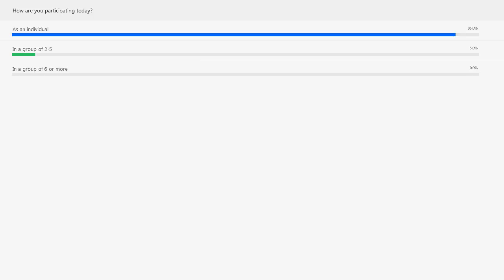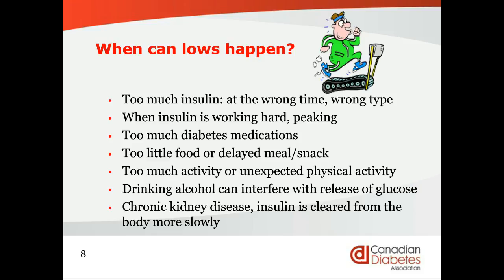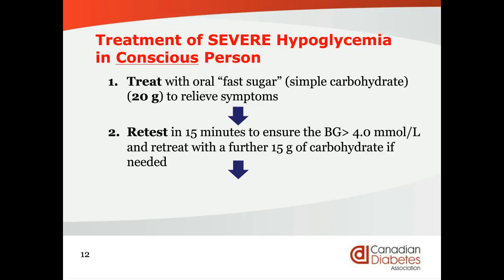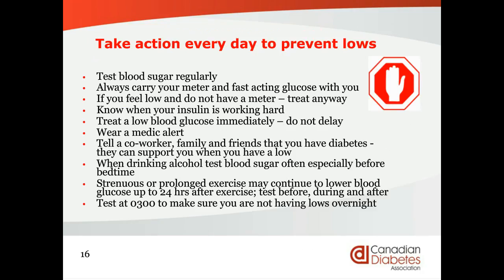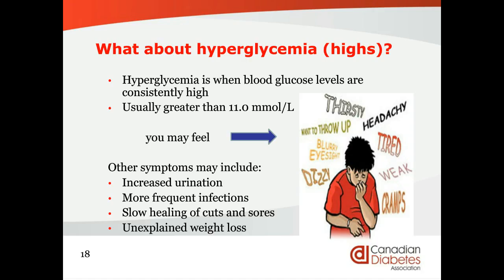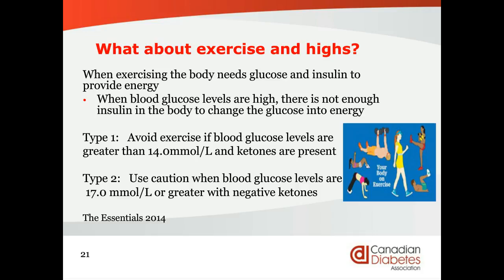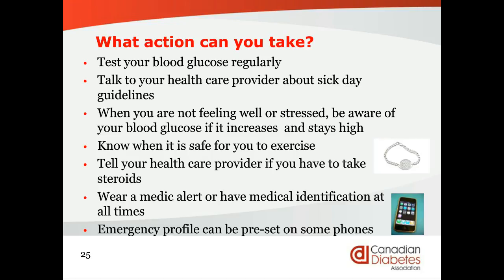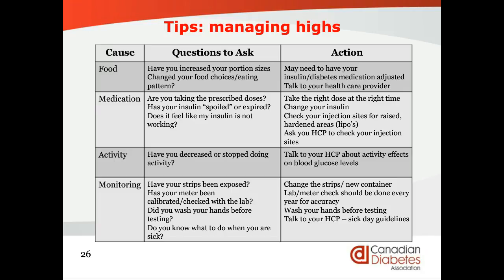Lows and Highs: Blood Glucose Control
Celia Fredericks, Clinical Nurse Specialist, discusses the causes of highs and lows, and how best to treat them.